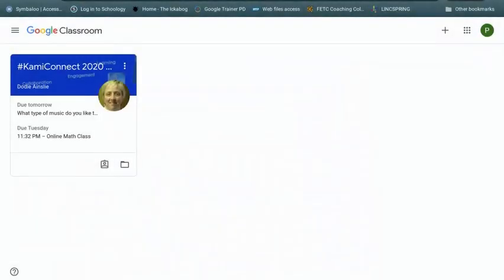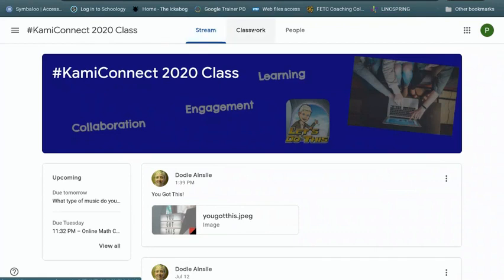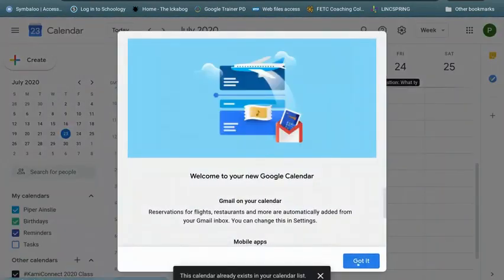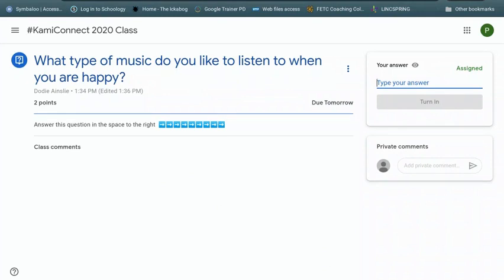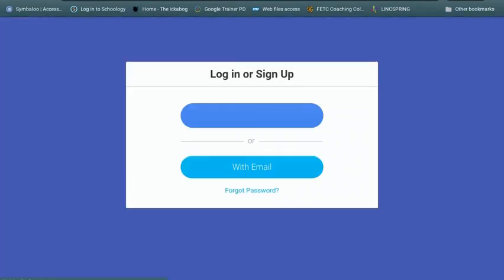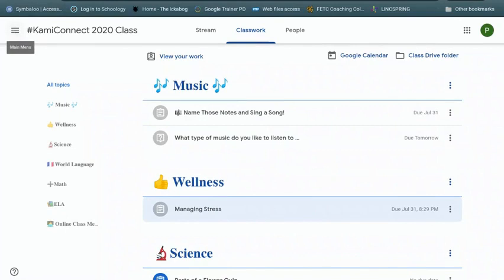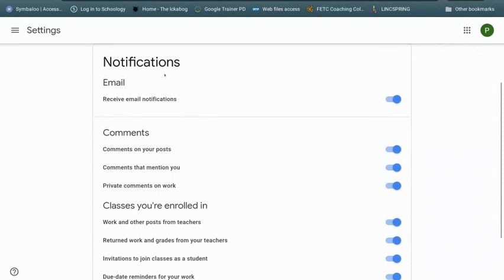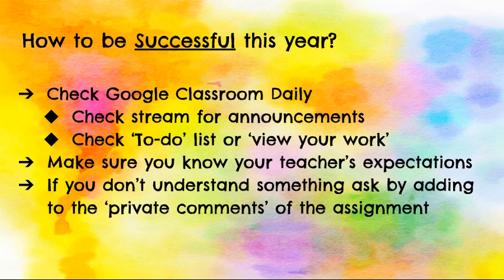Student Welcome to Google Classroom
In this video you will be introduced to Google Classroom. How can you be successful using Google Classroom and learning this year? Check this video out and find out!